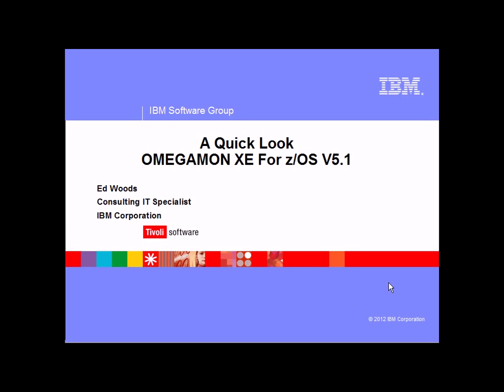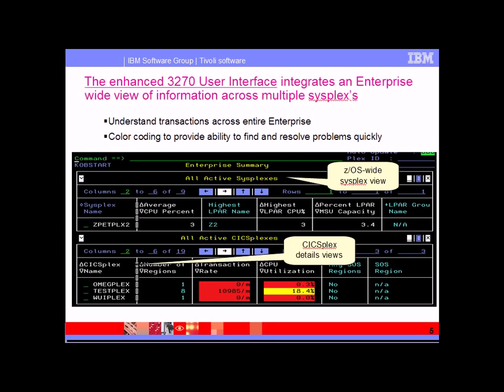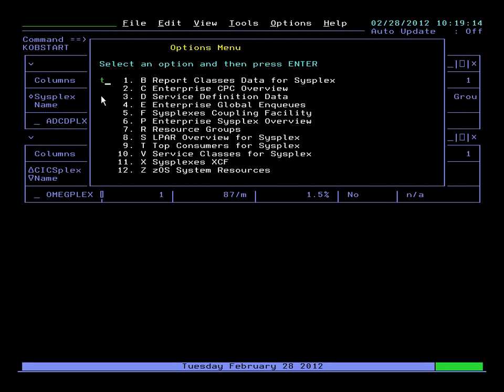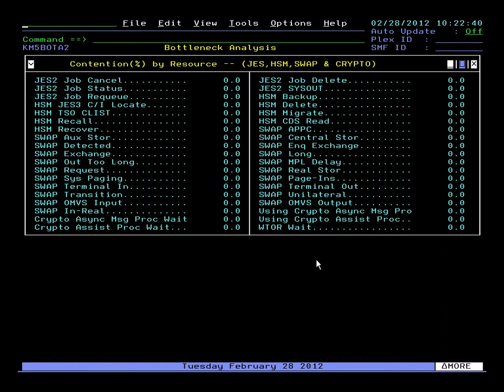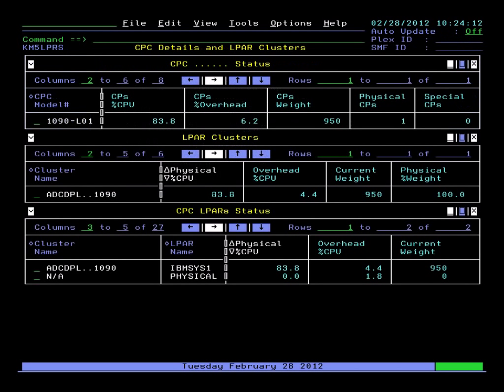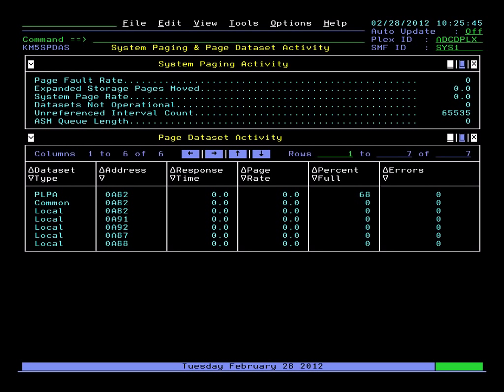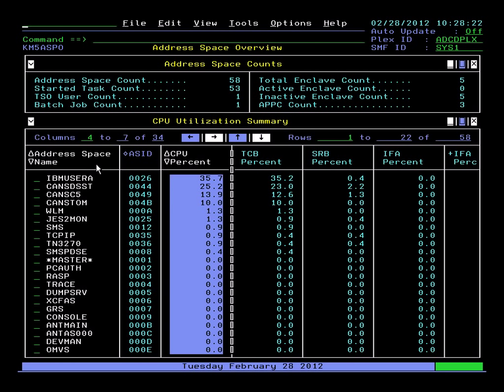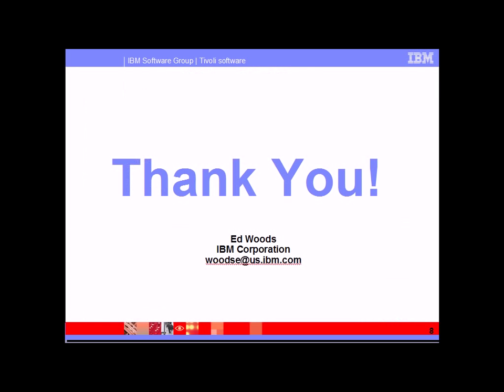IBM OMEGAMON XE For z/OS V5.1 Demo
This is a short demo by Ed Woods of IBM Corporation of the new OMEGAMON XE enhanced 3270 user interface.